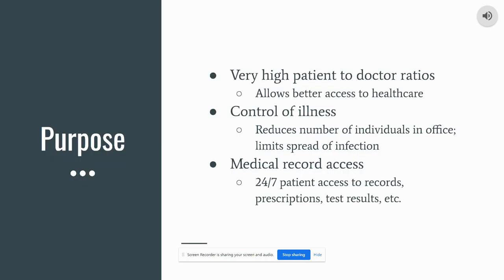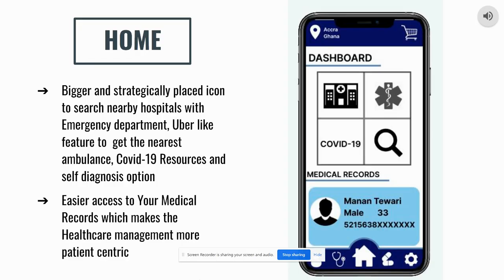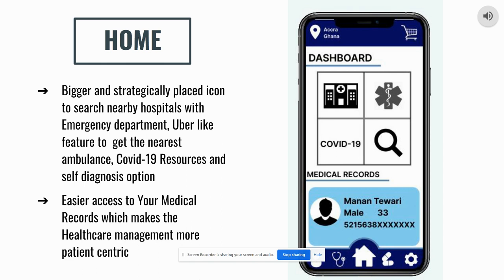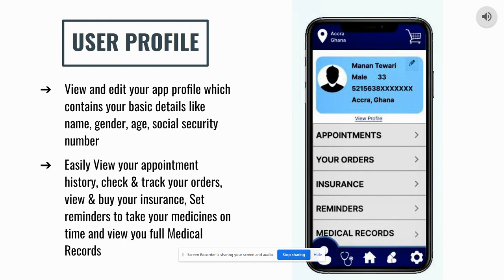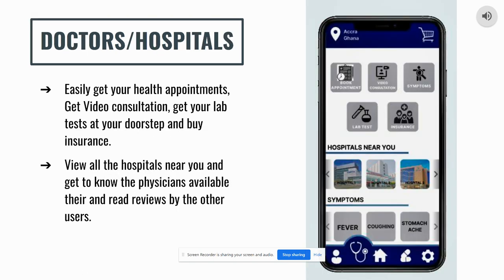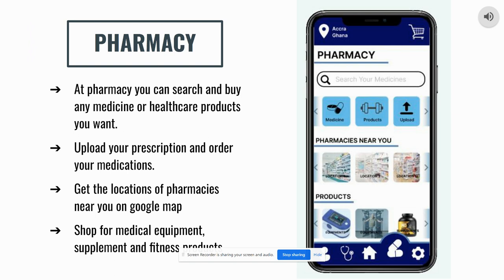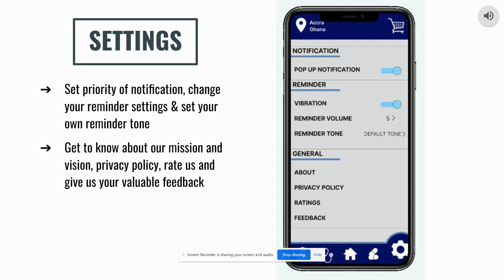VIBE Program: Telemedicine App (Group 26)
Hello Everyone! Here is our presentation on a telemedicine app we designed to give patients better access to healthcare in Ghana!